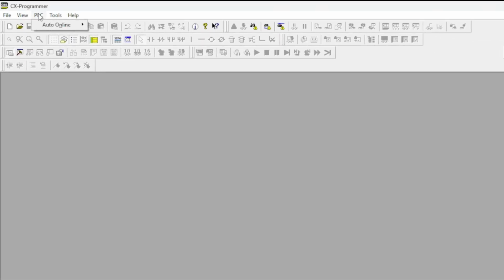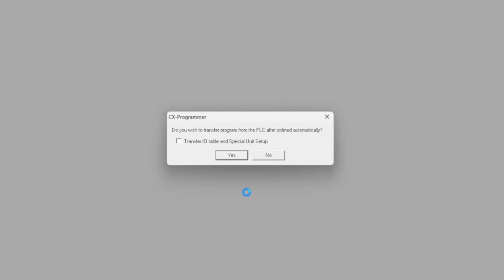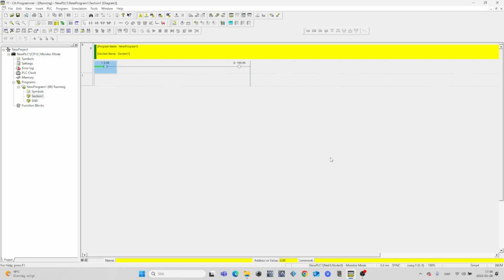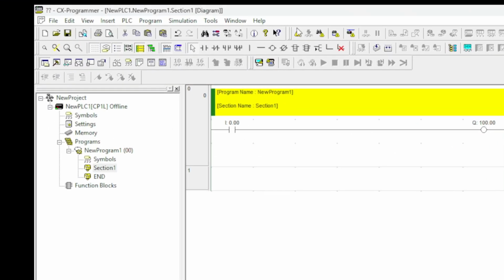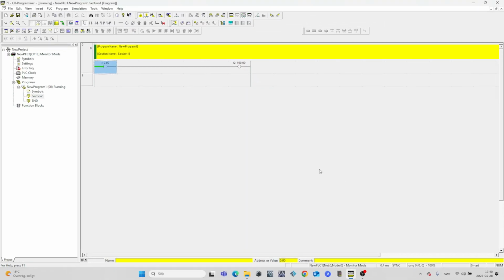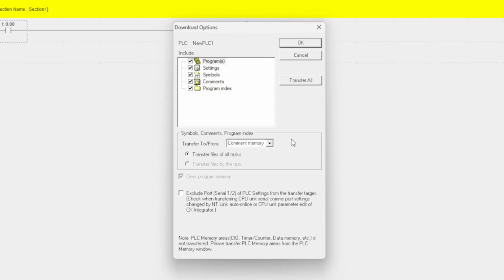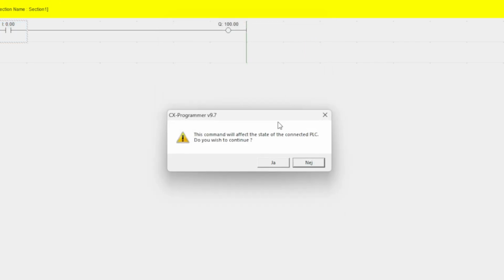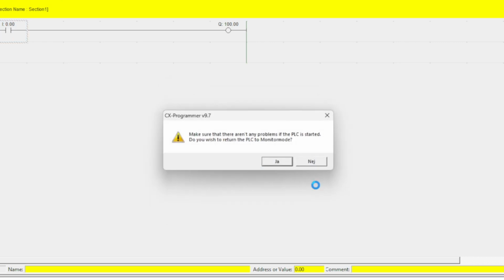Omron CX programmer upload download tutorial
Hello everyone. In this video we will go through how to connect, upload and download a PLC program in CX programmer also known as CX-one from Omron automation.